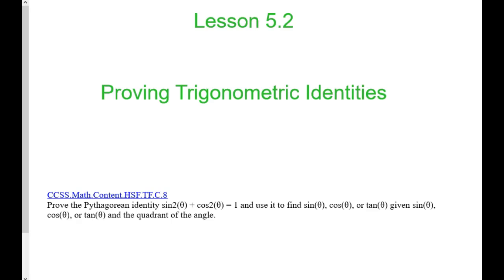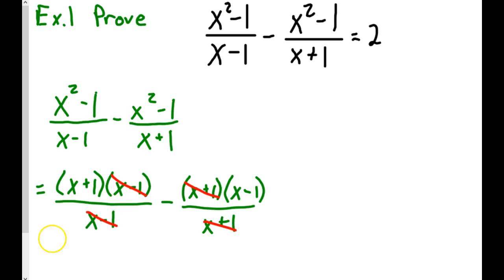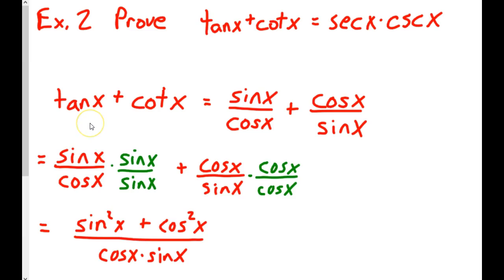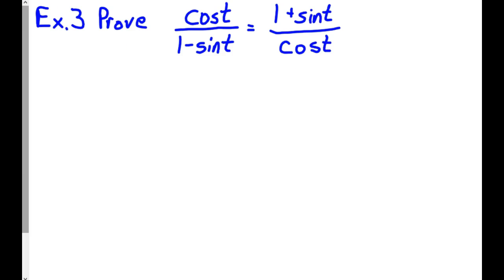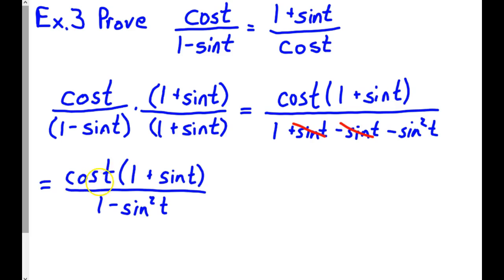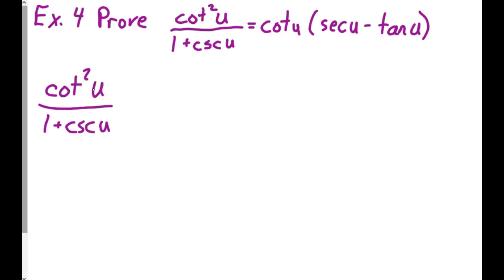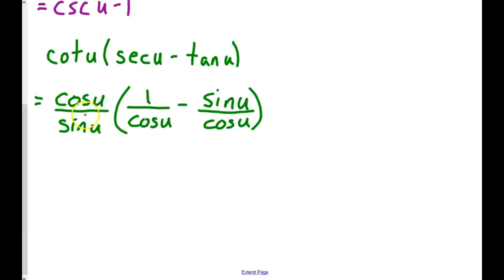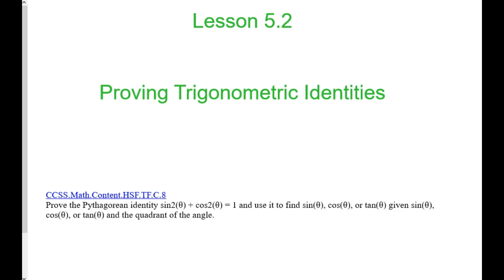Precalculus Lesson 5.2